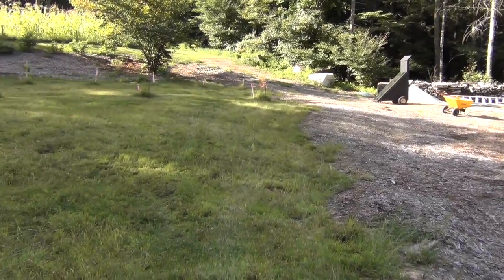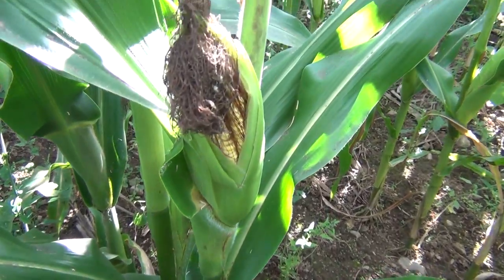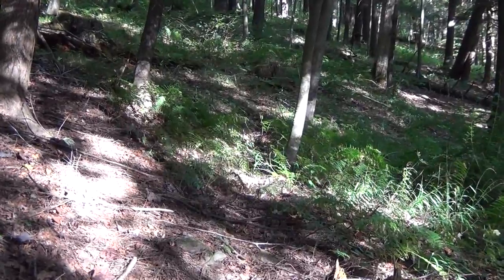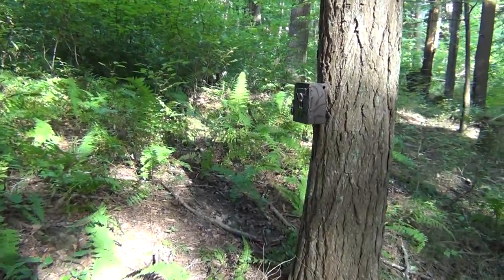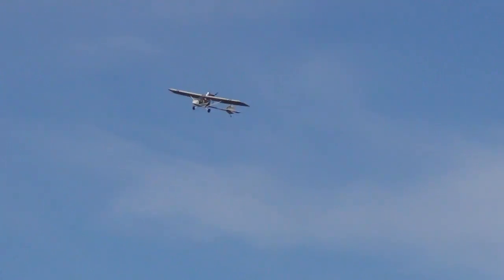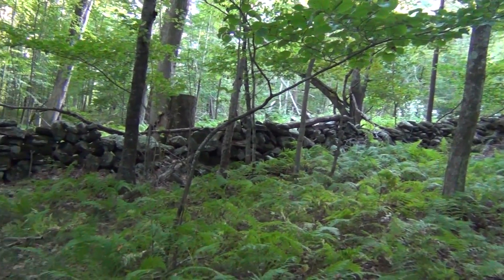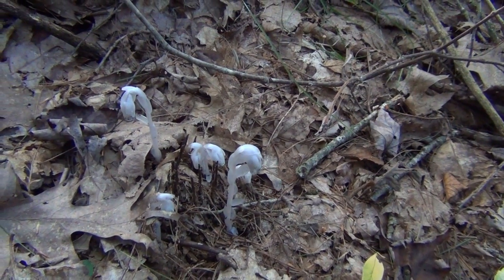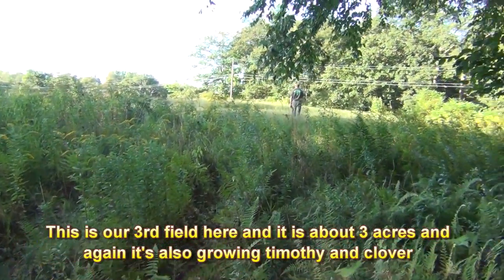NUTS #2 + Outdoor Tour! (News, Updates, Thoughts and Stuff)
While I discuss a few things about aquaponics, I'll show you around our farm property.